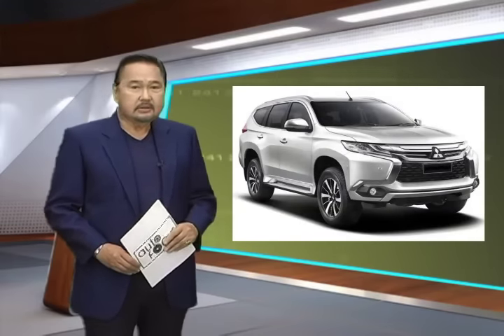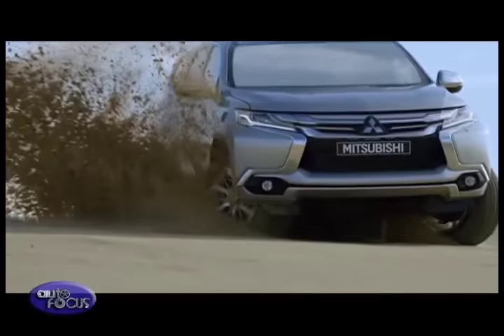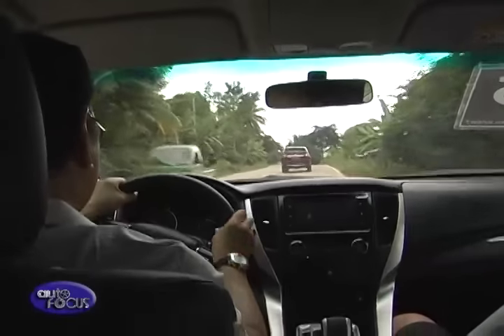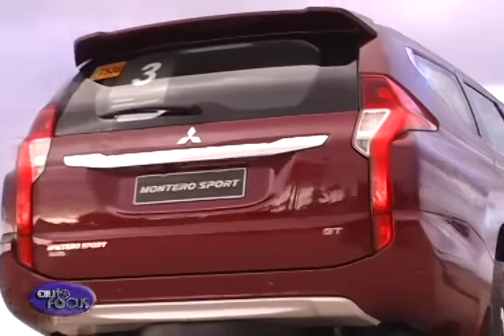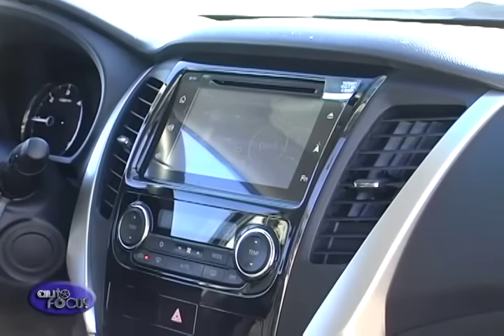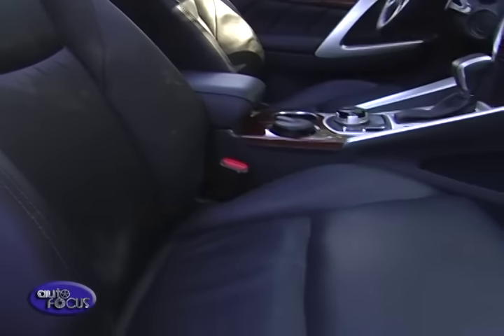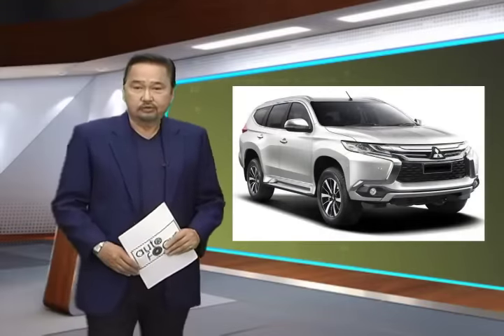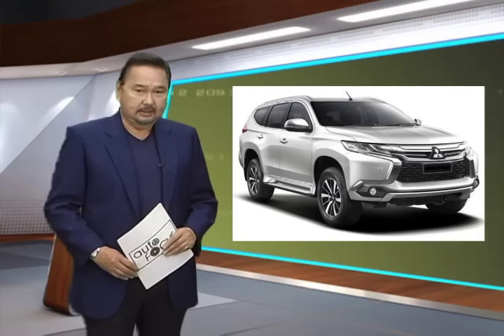2016 Mitsubishi Montero Sport - Review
Engineered Excitement. The tagline of the all-new Mitsubishi Montero Sport connotes a drastic top-down change in order to keep it at the forefront of the brewing mid-sized SUV wars. The strong vote of confidence from the Philippine car buying public stems from Mitsubishi’s completely evolved SUV. Boasting of better performance, comfort, and safety features, it’s indeed the next-generation family vehicle.

The biggest headline with the 2016 Mitsubishi Montero Sport is its engine: it’s powered by the world’s first clean diesel engine equipped with MIVEC. This 2.4-liter 4-cylinder engine delivers 181 horsepower and 430 Nm of torque while still being fully Euro-4 compliant.

Mated to the engine is an 8-speed automatic—the first for Mitsubishi which allows the engine to work much more efficiently and effectively across a wider rev range. It helps deliver a 0-100 km/h time in around 11 seconds making it one of the fastest in its segment. Moreover, it has paddle shifters allowing the driver to change gears at any time without removing his hands from the steering wheel.

Aside from the drivetrain itself, another aspect that’s going to win fans over is the Montero Sport’s head-turning good looks. Using the new Dynamic Shield front fascia design, it looks more like a concept car rather than a production vehicle.

The wrap-around front bumpers and integrated skid plate give it its unmistakable appearance while the chrome-trimmed grille exudes a high-end feel. It comes with LED headlights and LED daytime running lights to give it an even more advanced looking design. The side, offer a strong character line that stretches from the headlight to the rear fenders. Together with the high beltline, it gives a clean and sleek look. The rear portion though is perhaps the most controversial with the drooping LED tail lights. Nonetheless, it’s been done to achieve an immediately identifiable lighting signature without sacrificing the tailgate size—it’s one of the largest in its class. All models are fitted with 18-inch alloy wheels.

Climbing aboard is quite easy thanks to the pillar-mounted assist grips. Getting the optimal driving position is easy as well thanks to the tilt/telescopic steering wheel. The black monotone interior means business and is solidly finished throughout. The gamut of controls are all logically placed and properly positioned for easy reach and operation. The high-contrast instrument cluster provides excellent clarity while the full-color central LCD display shows all of the necessary information, including four-wheel drive operation, without cluttering the dashboard. The monotone dashboard is further complimented with silver accents and dark wood grain paneling. A new Multimedia Entertainment System adds a full array of entertainment options including a DVD and MP3 player, USB, Apple iPod, and even smart phone mirroring.

The new front seats too are designed with multi-layer cushioning that give great lumbar and lateral support. It’s most apparent in the shoulder area where the sculpted sides give better upper torso support. Meanwhile, the second row seats also offer individual headrests for three adults and a reclining function for a more relaxing ride. With a class-leading wheelbase of 2,585 millimeters, even the third row seats offer ample head and knee room. In addition, the second row seats tumble forward and the third row seats fold using a double-action mechanism to create a flat loading bay that stretches up to the back of the front seats.

In terms of safety, the all-new Montero Sport is rated with a top-notch crash rating in both the Australasian New Car Assessment Program (ANCAP) and also the Latin NCAP.

The Montero Sport will continue to be a strong sales driver for Mitsubishi Motors Philippines and the positive reception from the car buying public, serves as the ultimate vindication, further solidifying this mid-sized SUV as a long-lasting and resilient favorite. Not only is the 2016 Mitsubishi Montero Sport looks like it’s designed and dressed to the nines, it has class-leading performance and maneuverability—making it perfect for Philippine road conditions.